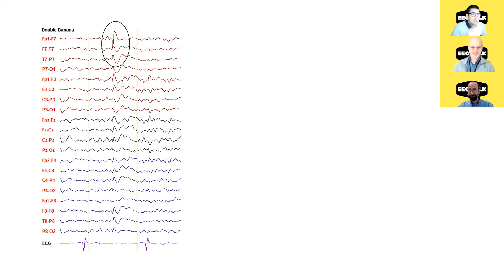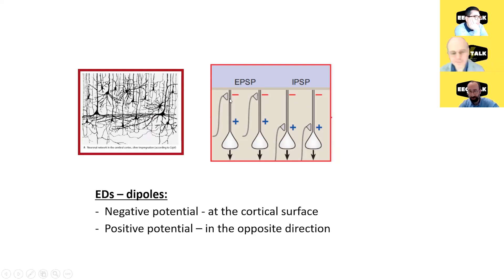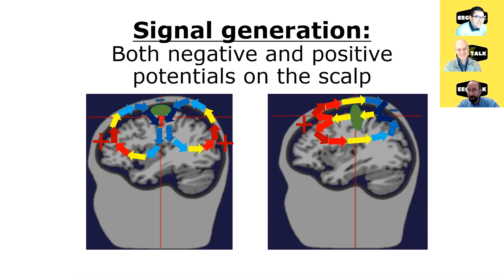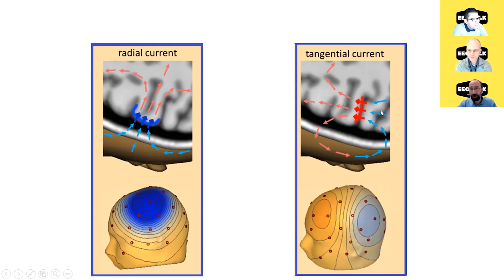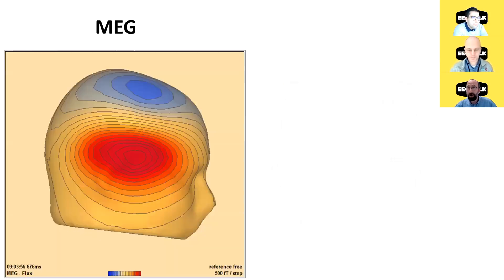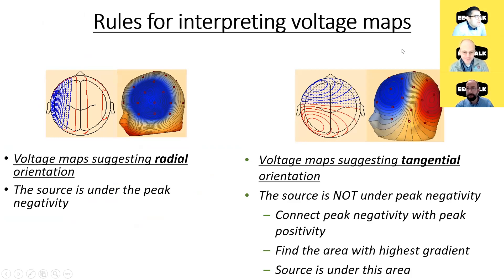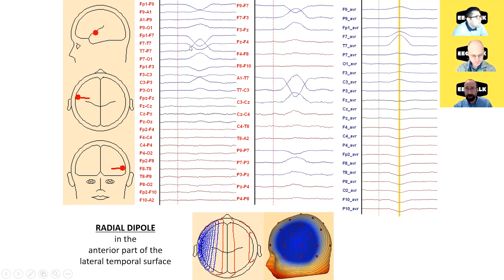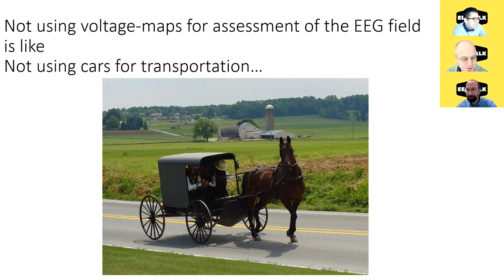EEG Talk - Episode 10: Source Localization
Learn about the basics of source localization.

Special guest appearance: Dr. Sandor Beniczky.